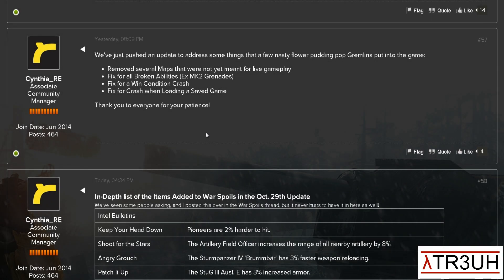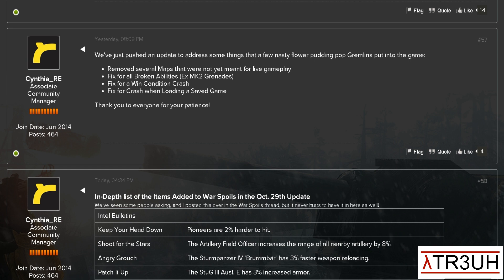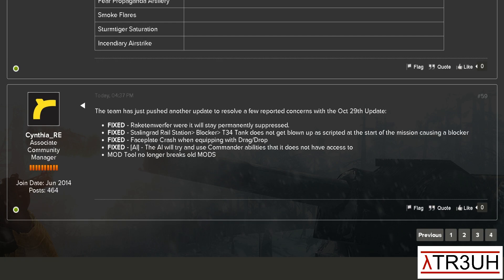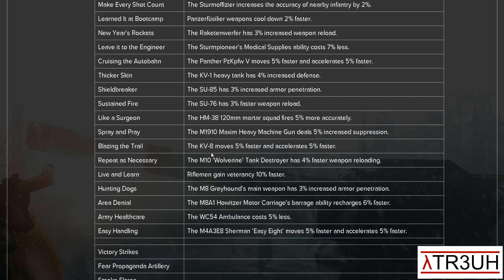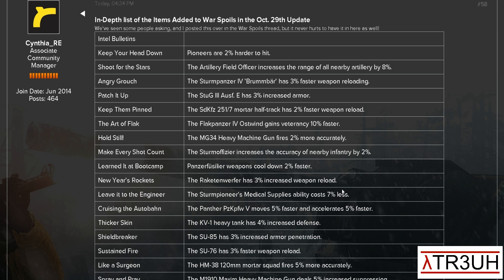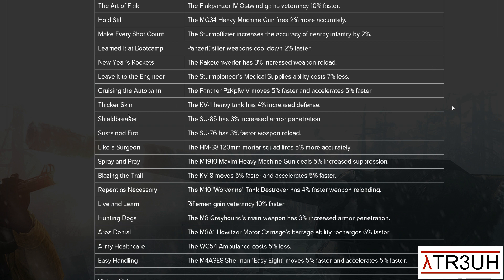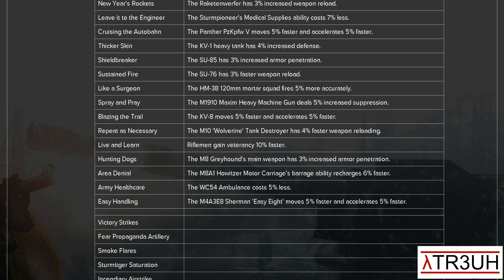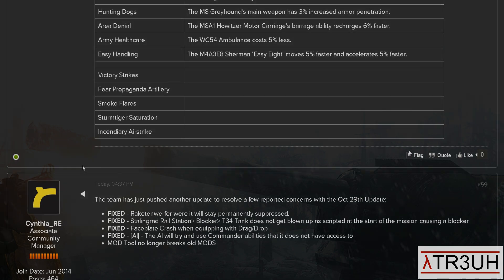[CoH2] October 30th Hotfix and Bulletins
Company of Heroes 2 October 30th Hotfix and Bulletins